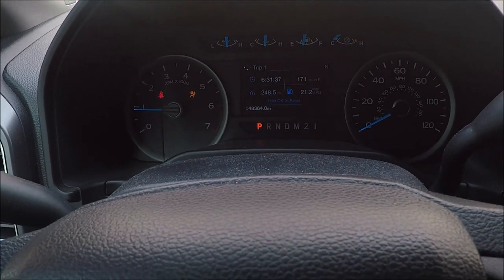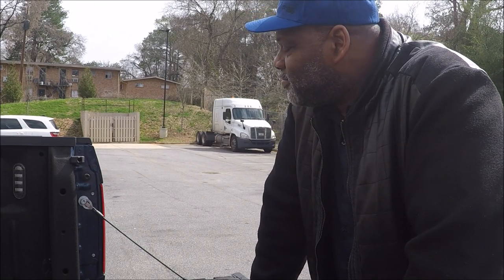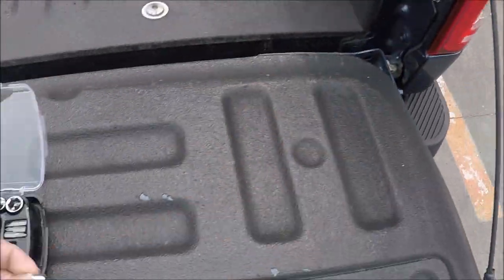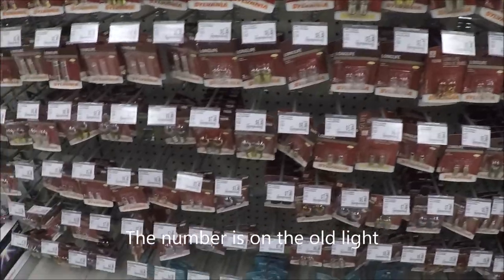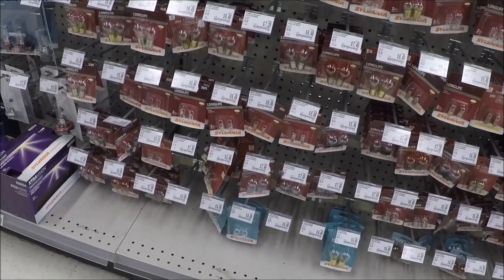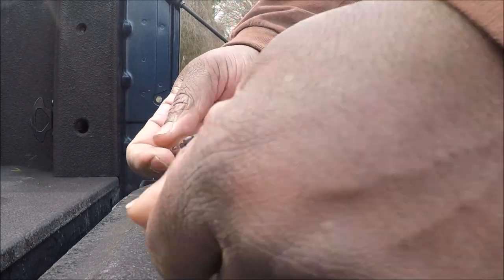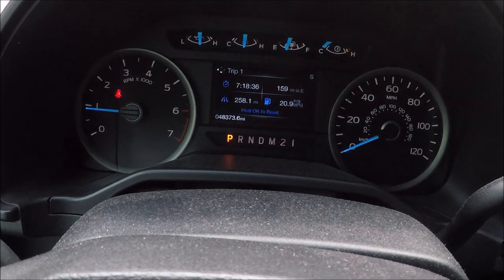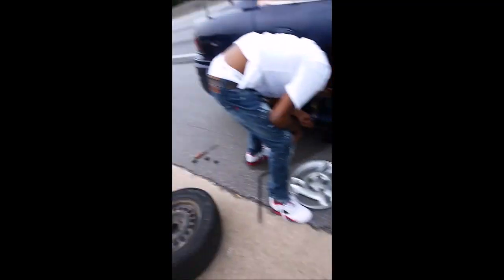How to repair F150 tail light